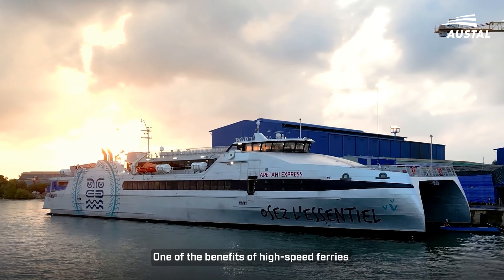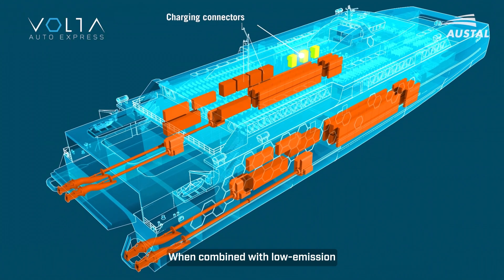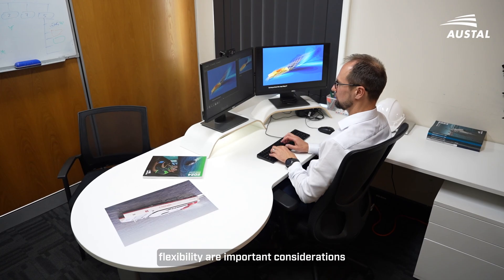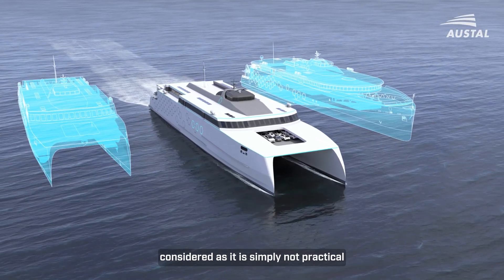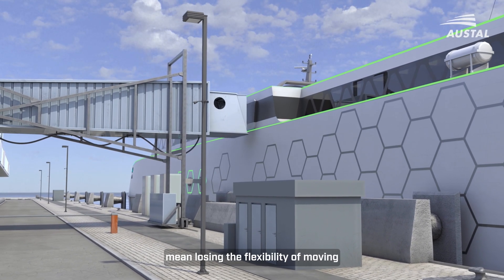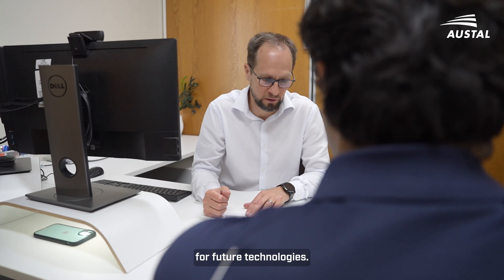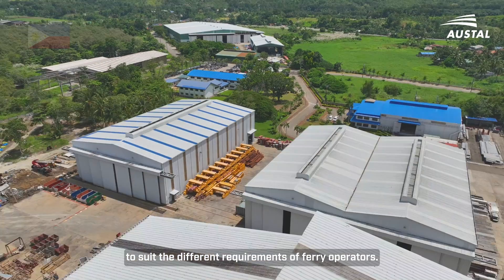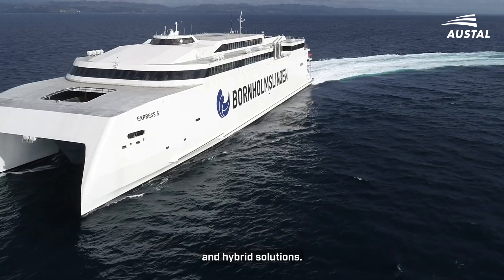Austal @ Interferry 2024: A better partnerSHIP for flexible fuel & technology solutions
The high-speed ROPAX ferry market has long exceeded early expectations regarding the life and resilience of high-speed ferries - the second and third-hand markets continue to exhibit strong activity and new orders demonstrate the demand for faster or more efficient crossings on seasonal tourist or life-line routes.  With the average age of the fleet approaching 25 years and the need for lower emission vessels to meet ambitious legislative decarbonisation requirements, it is fast becoming clear that a new generation of high-speed ROPAX ferries that can run on multiple fuels will be necessary.

For over 35 years, Austal has been successfully partnering with ferry operators to design, construct and support high-speed craft - demonstrating innovation and flexibility in developing customised solutions that meet individual requirements;

• In 1998, following consultation with a number of operators including IDO and Irish Ferries, Austal introduced MARINELINK to offer ferry operators a powerful, integrated monitoring and control system that has improved efficiency and operability, and evolved into one of the industry’s leading digital platforms, with a modern 3D interface.
• In 2000: Austal worked with Minoan Flying Dolphins to deliver the first vessel with a T Max high-speed steering system. This innovative Austal system takes over control from the vessel’s waterjets at cruising speed and uses less fuel than steering with waterjets only.
• 2004: Austal worked with Fred Olsen Express to design and build the award-winning 127 metre trimaran ‘Benchijigua Express’ which introduced a massive leap forward in seakeeping, stability and customer comfort.
• 2023: Austal worked with Molslinjen to design and build the 115-metre ‘Express 5’ featuring a for-but-not-with LNG-capable powerplant.
• Today, Austal is working with Gotlandsbolaget on a concept for a 130-metre catamaran, ‘Gotland Horizon X’, powered by a multi-fuel hydrogen-capable gas turbine combined cycle powerplant.

Austal’s technology, research and development teams are working with ferry operators to identify how new generation high-speed ROPAX ferries can meet their legislative and operational requirements, in a flexible way.

Interviewed in the lead up to Interferry 2024, Mr Sam Abbott, Austal’s Head of Research and Development said “One of the benefits of high-speed ferries is that the same features that are necessary for reaching high speeds, such as highly efficient hull forms and lightweight materials, also result in relatively lower fuel consumptions at more moderate speeds.

“When combined with low-emission or zero-emission maritime fuel technology, a new generation high-speed ROPAX ferry can be designed with an eye towards future compliance and lowering through-life operating costs.

“Looking to the future and ensuring flexibility are important considerations when it’s clear that multiple maritime fuels and technologies will be necessary for the decarbonisation of shipping.

“Electrification is an exciting technology for high-speed ROPAX ferries, but it cannot be the only maritime fuel considered, as it is simply not practical for many ferry operators today.

“To get the most out of an electric high-speed ROPAX ferry, a high level of optimisation to a specific route will be necessary, which for some operators may mean losing the flexibility of moving vessels within their fleet,” explained Abbott.

Abbott went further to say that new generation ferries will need to be flexible, both in terms of the maritime fuels that they use and their ability to accept or be reconfigured for future technologies.

“Every ferry operator is different, and looking to differentiate from their competitors, so why should we expect high-speed ROPAX ferries to be the same?  The future high-speed ROPAX ferry market has to be made up of different maritime fuels and technologies to suit the different requirements of ferry operators.

“In the last 12 months alone, we’ve worked with ferry operators on concepts at varying technology readiness levels for electric, hydrogen, methanol, different biodiesel types and hybrid solutions.”

Talk to Austal today about flexible fuel solutions for your next high speed ferry build - and benefit from a better partnership.